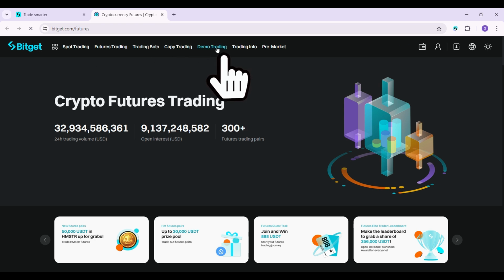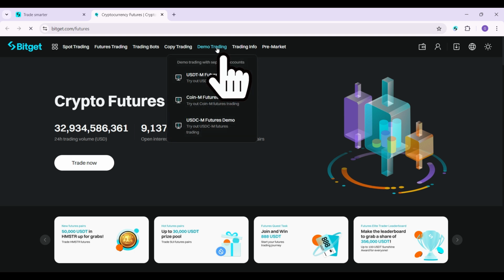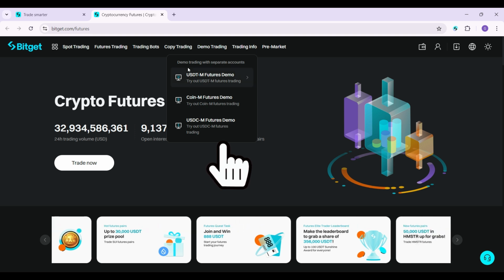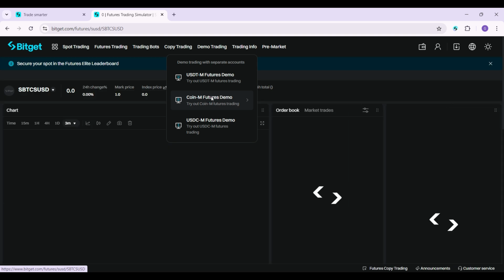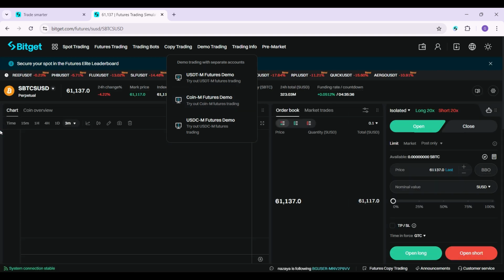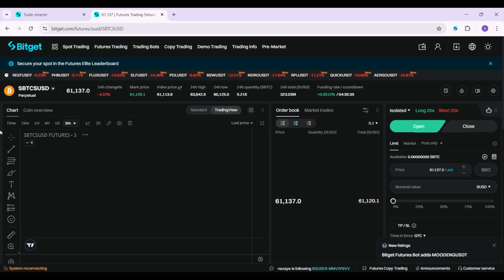How to Demo Trade on Bitget Wallet 2024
Want to practice trading crypto without risking real money? This video will guide you through the simple steps of demo trading on Bitget. You'll learn how to set up a demo account, place orders, and analyze market trends. By the end of this tutorial, you'll have a solid understanding of the Bitget platform and be ready to take your trading skills to the next level.